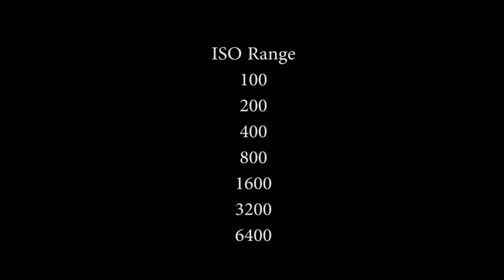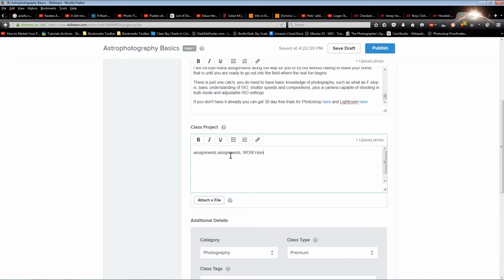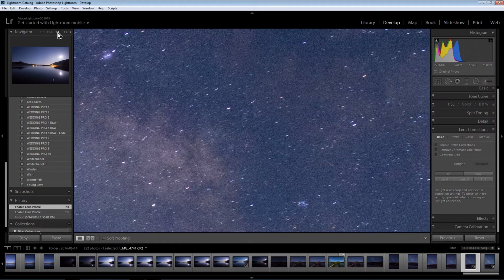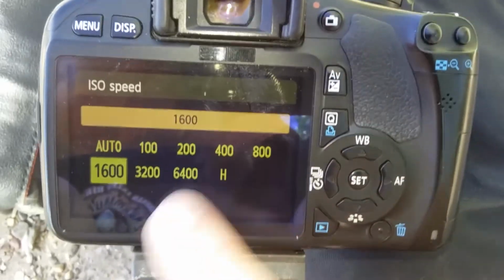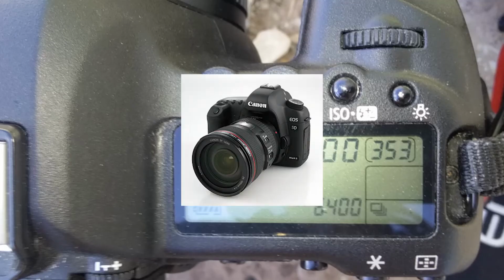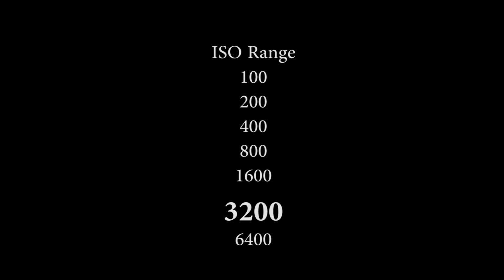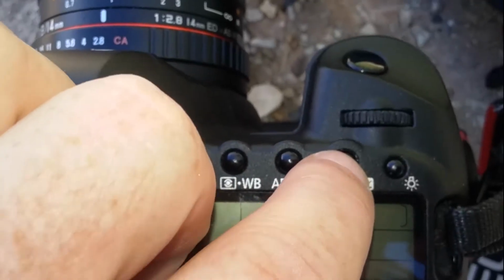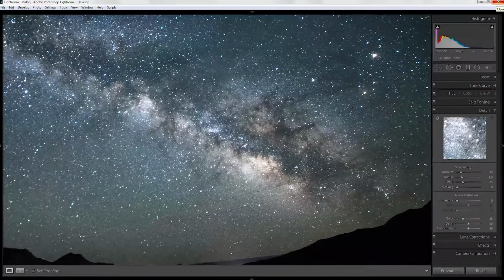1 Photographing the Milky Way Basics: Camera Settings; ISO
now we are getting into the Nitty Gritty